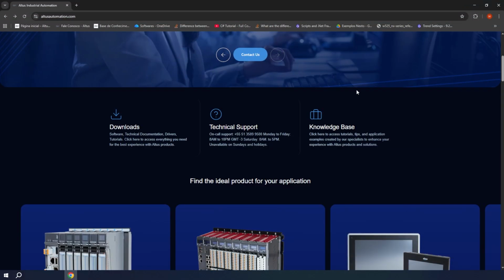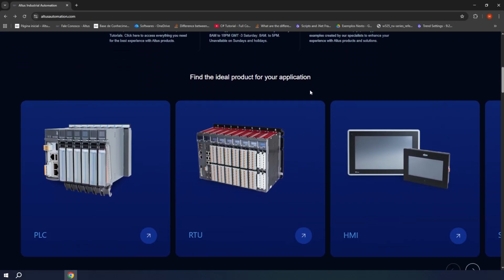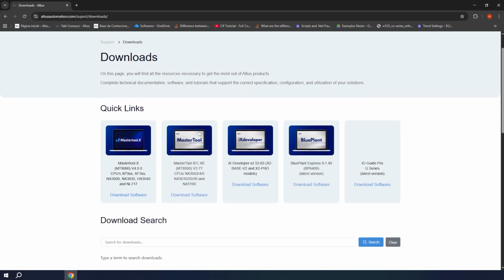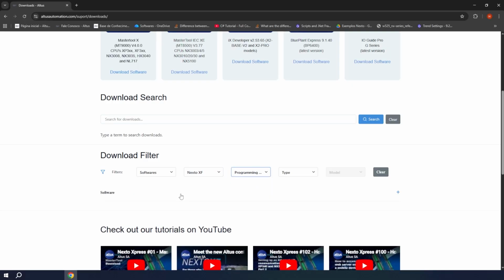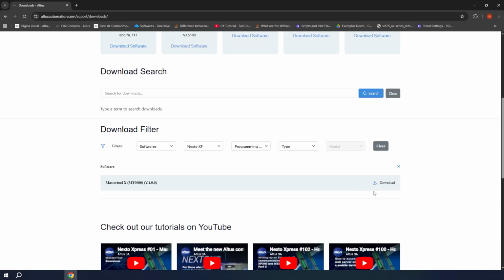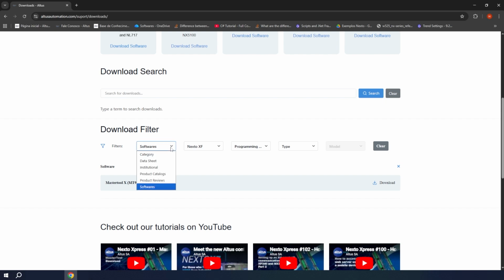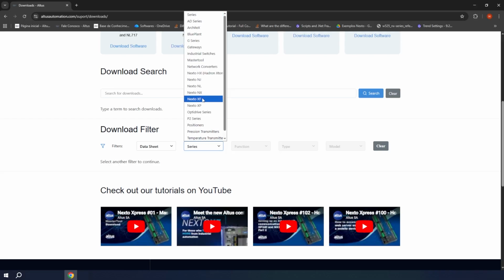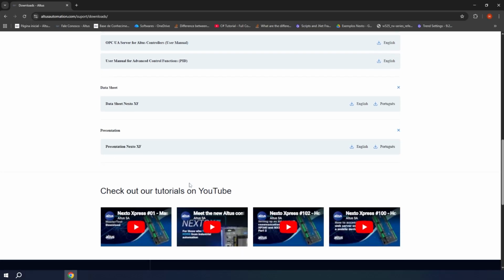Nexto XF #01 - Mastertool X download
In this tutorial, you will learn how to download the programming software for our new Nexto XF Series PLC, Mastertool X, and access support materials on the Altus